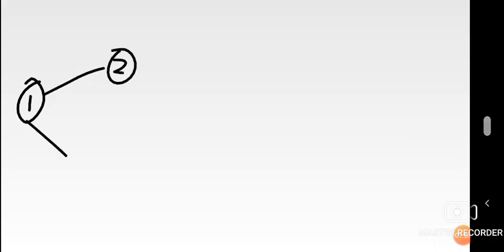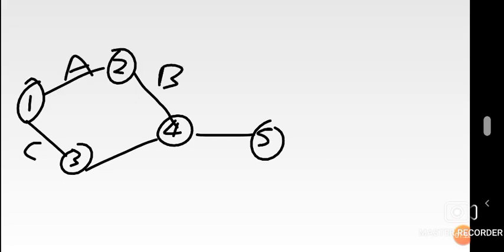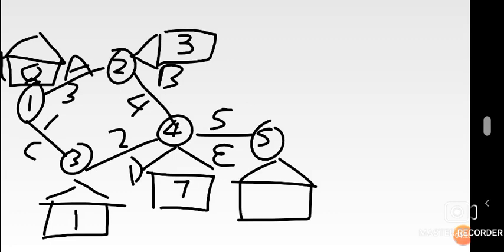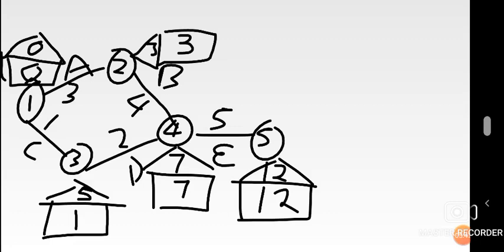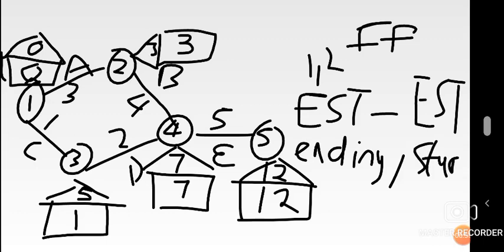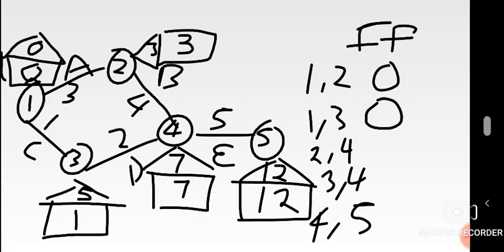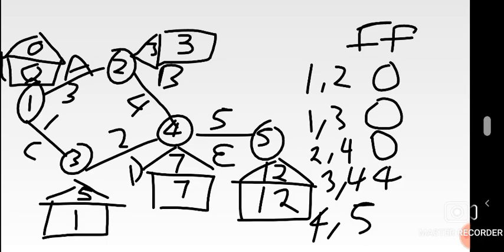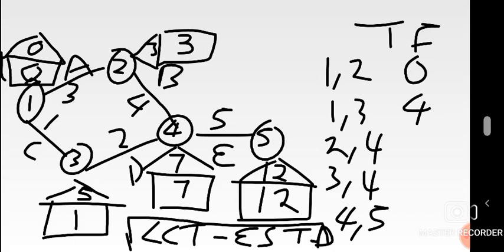total float and free floats